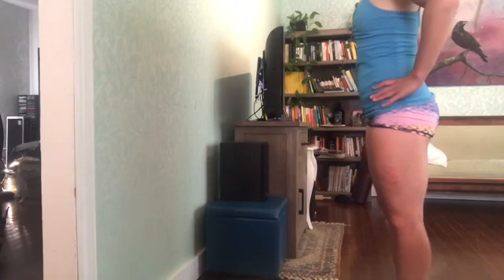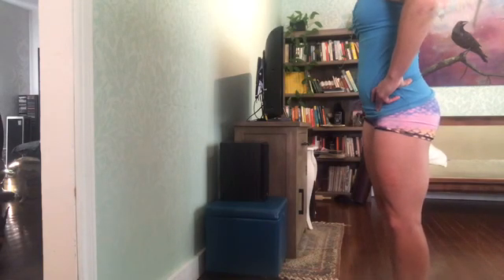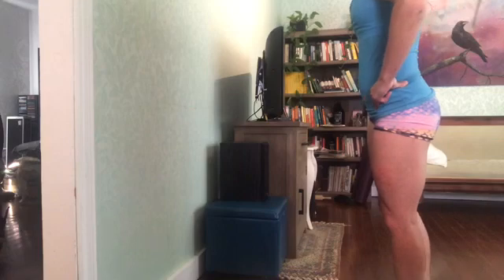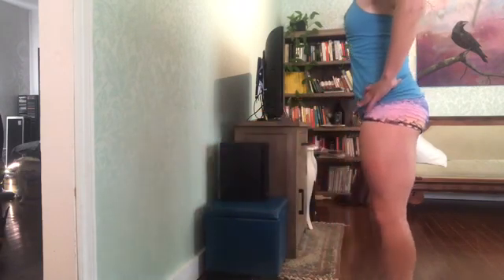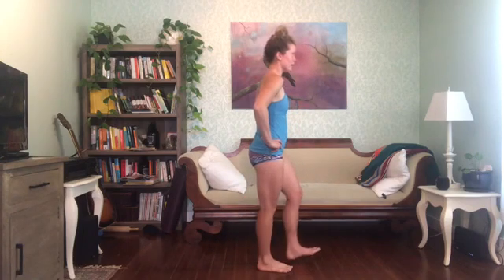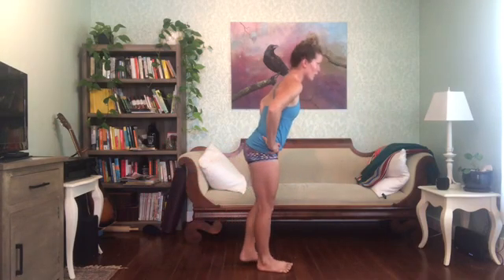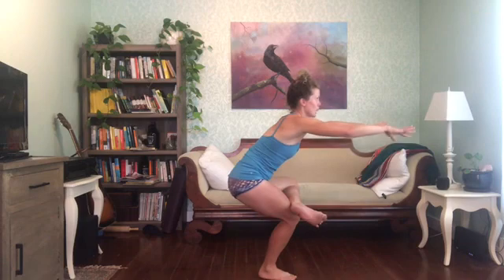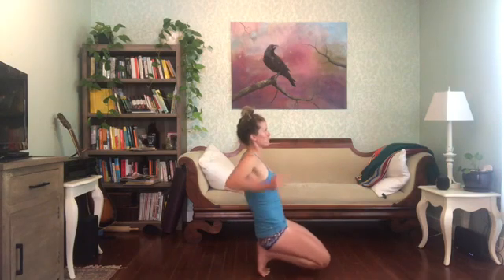Strength for Runners and Cyclists Basics